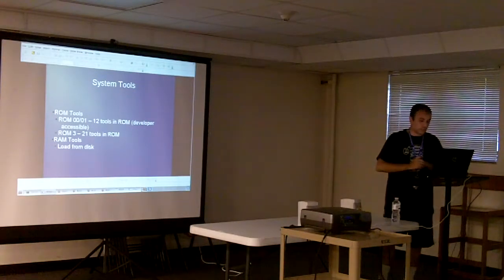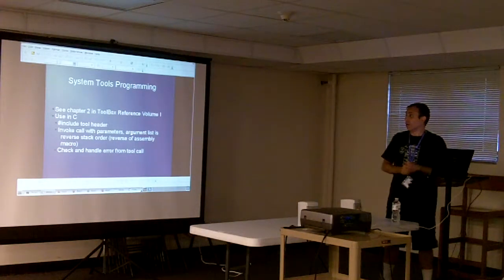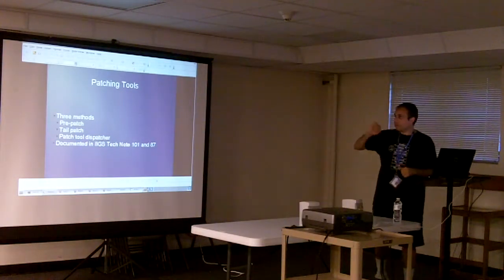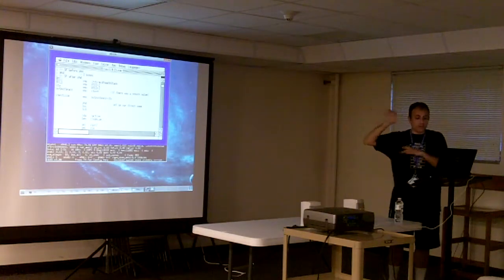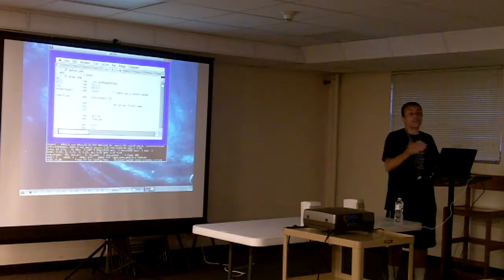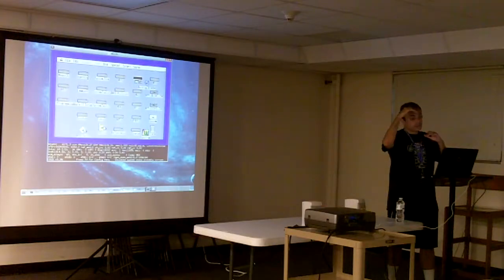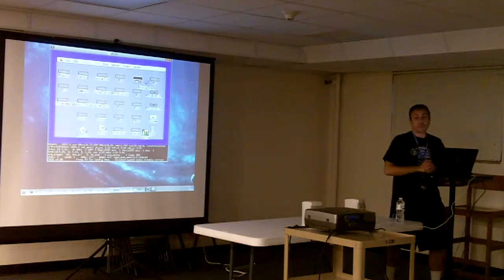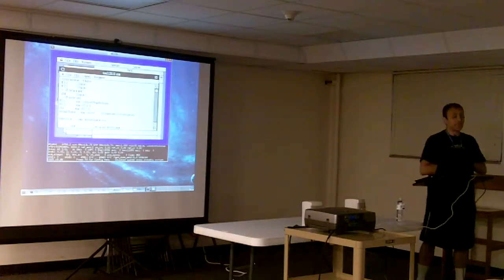Geoff Weiss - Behind the scenes: Toolsets on the Apple IIgs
Dive into the heart of the Apple IIgs to see how the tools work. Details will include how to write a tool set and how to patch tools.

A talk presented at KansasFest July 18, 2012